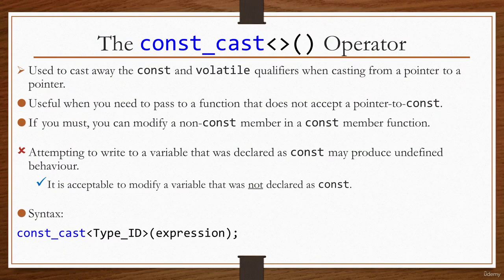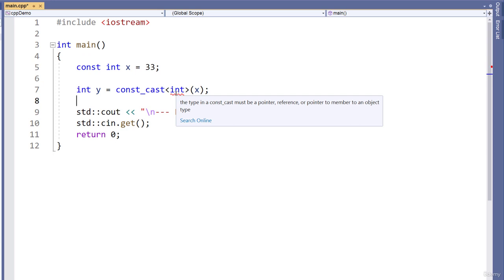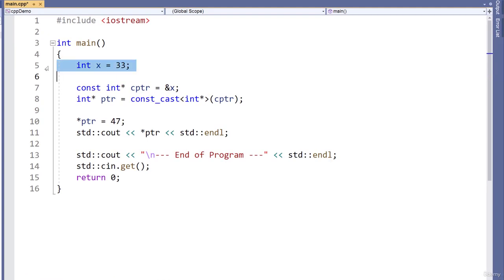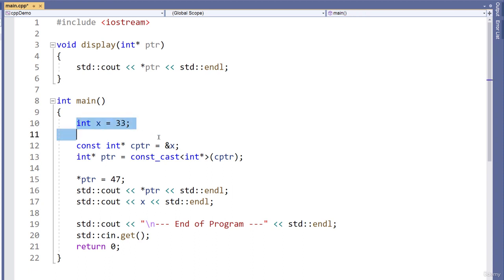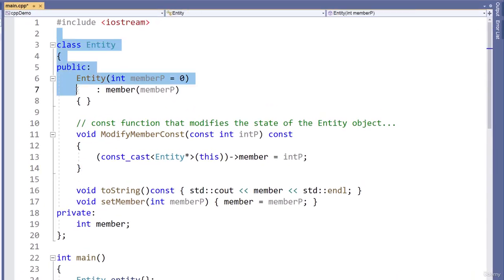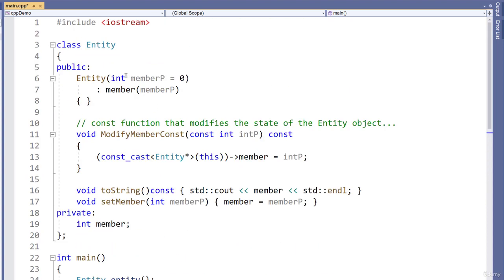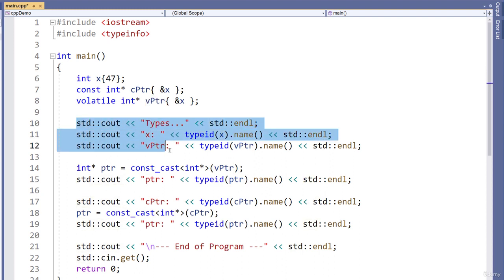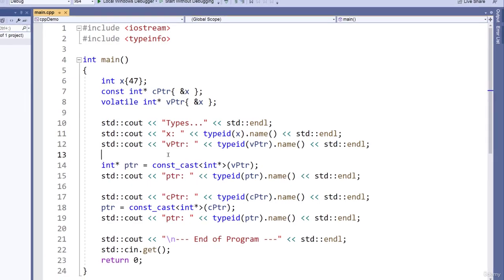5 The const cast Operator